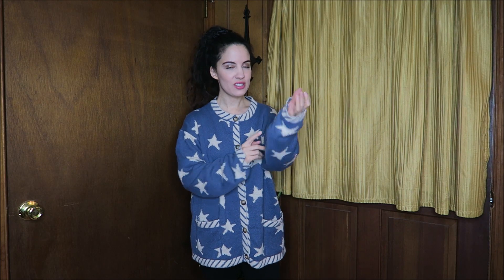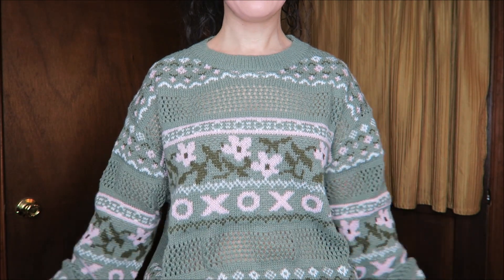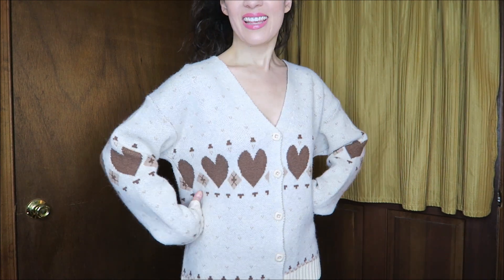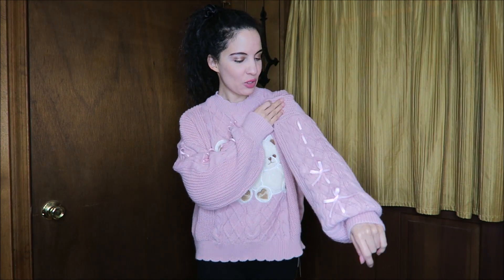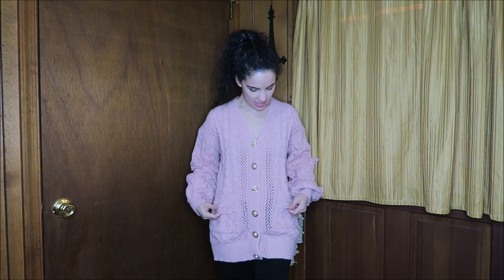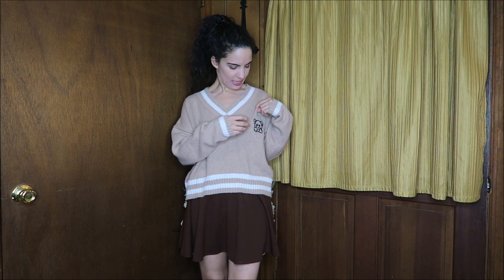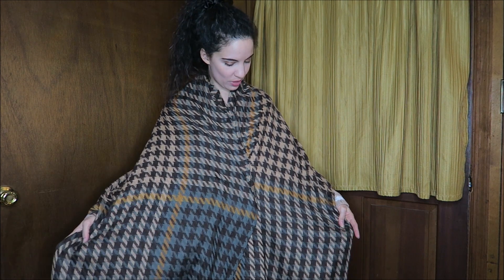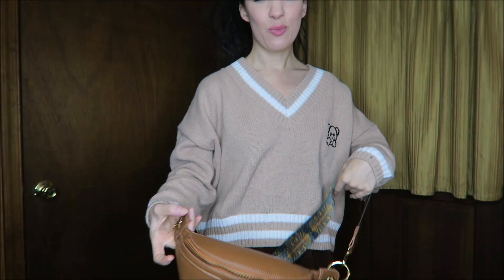ROMWE Knitwear Haul and Try On